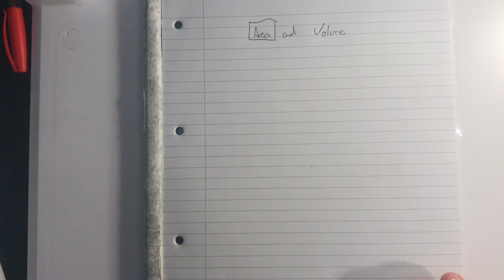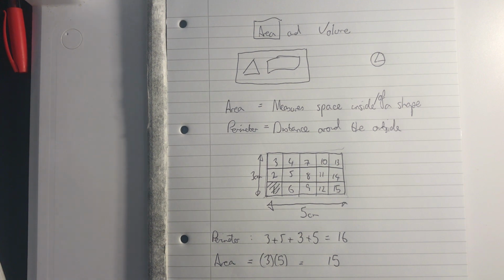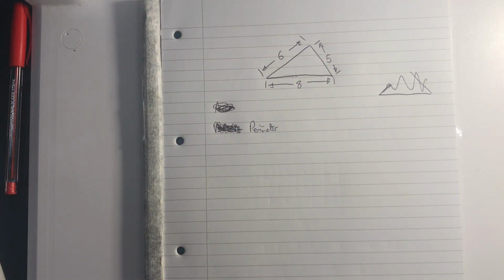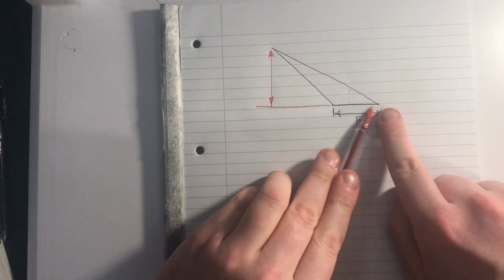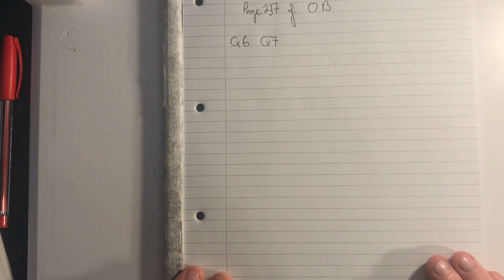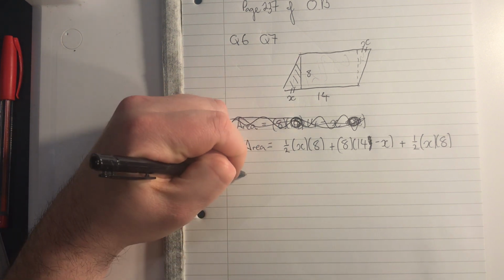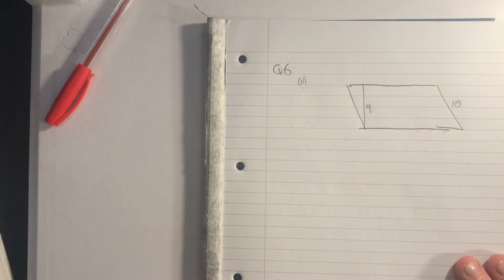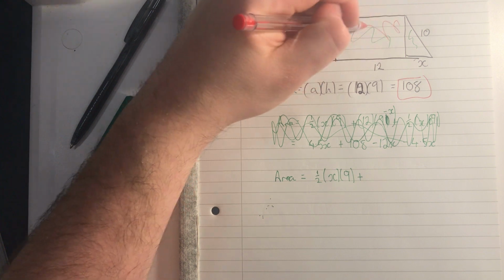Area and Volume